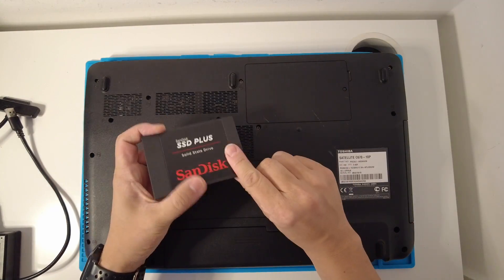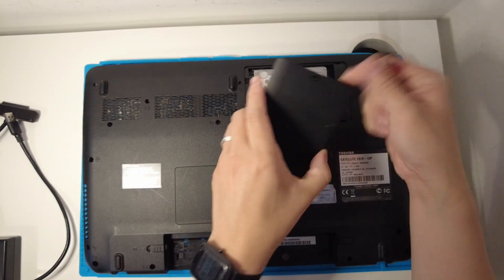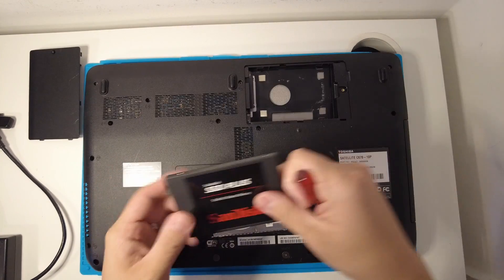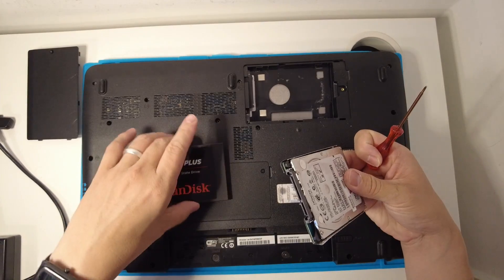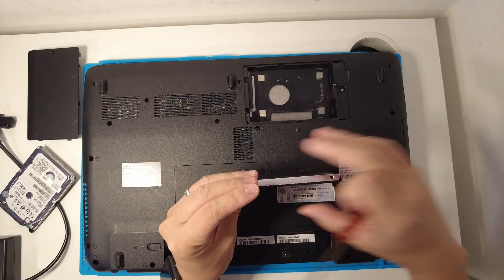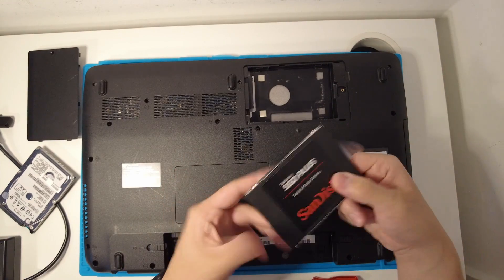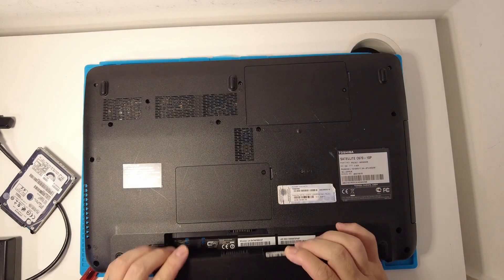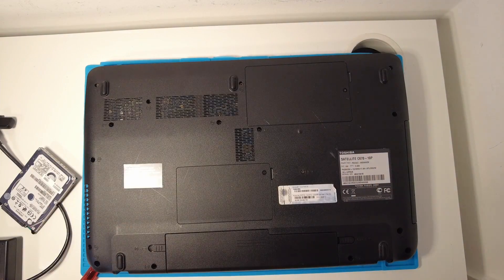Toshiba Satellite C670-10P - SSD Upgrade + Disassembly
Guide on how to install a SSD upgrade, replacing the older slower mechanical HDD, on an older Toshiba Satellite laptop.

USB 3.0 SATA adapter
SSD 480GB A400 Kingston